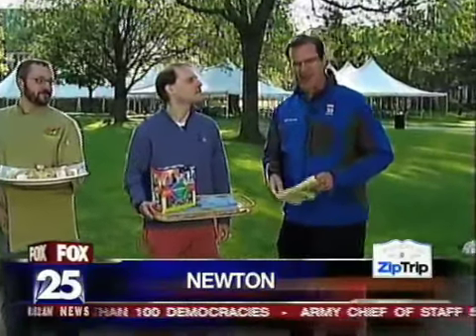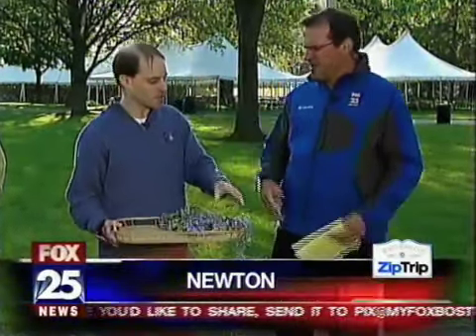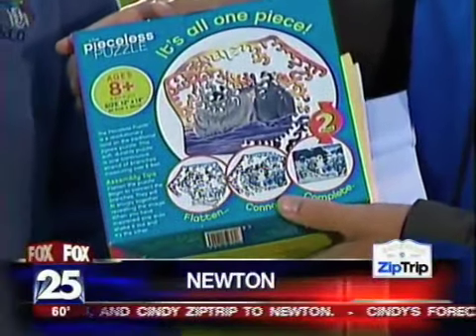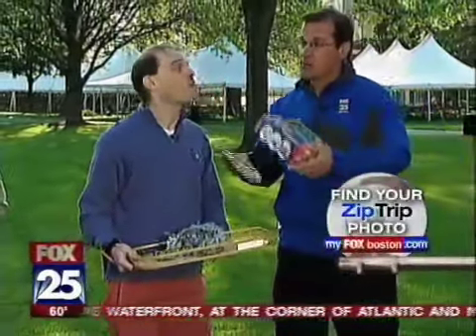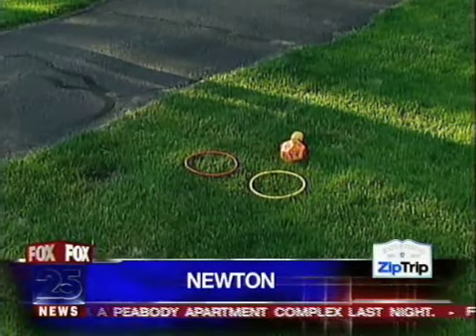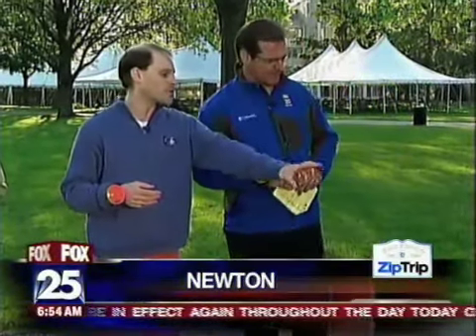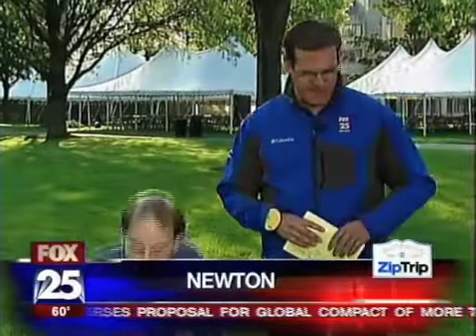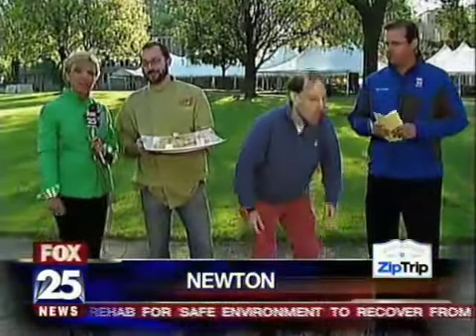Jason on Fox 25 Morning News - 5/30/08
Jason shows off the Pieceless Puzzle and Boochie on Fox 25 News Morning Show